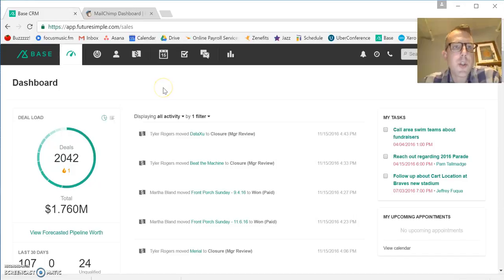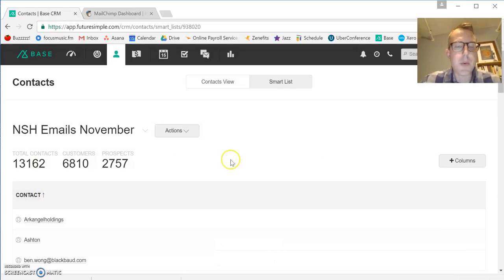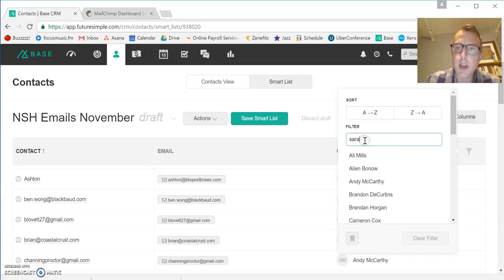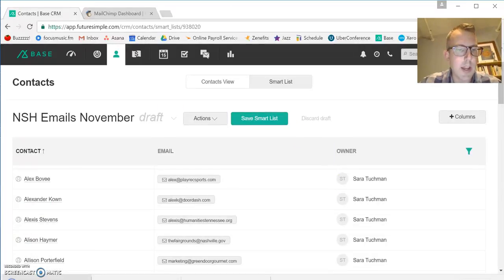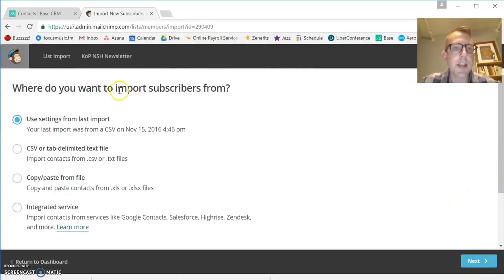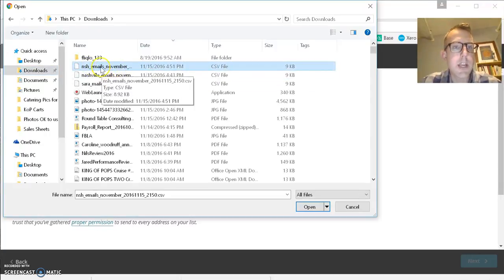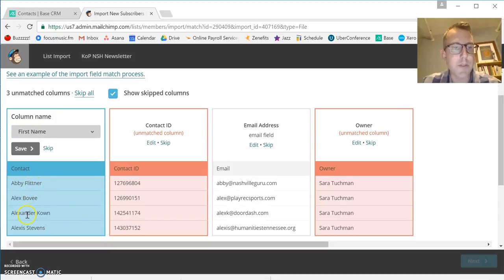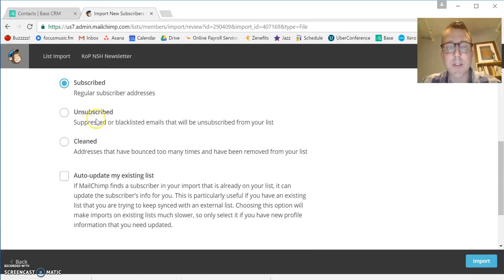How to export Base emails to MailChimp